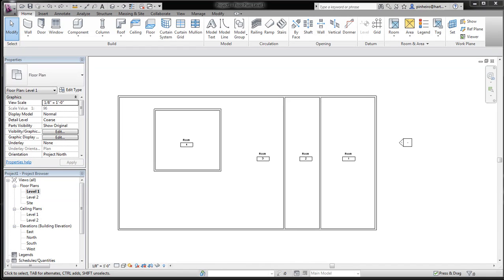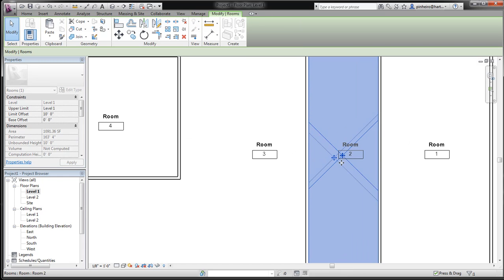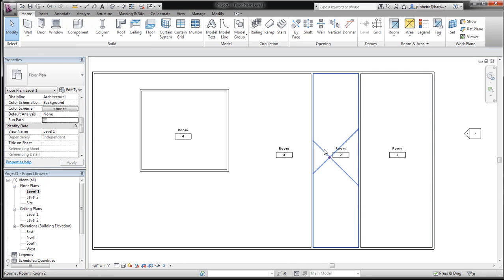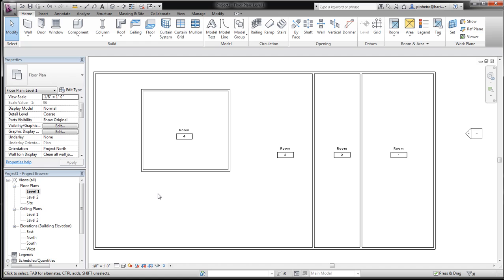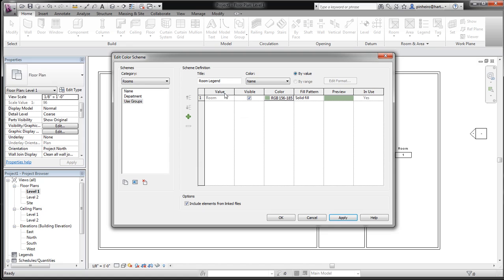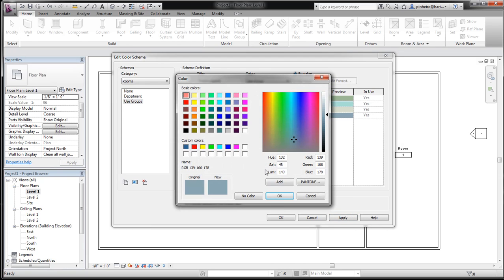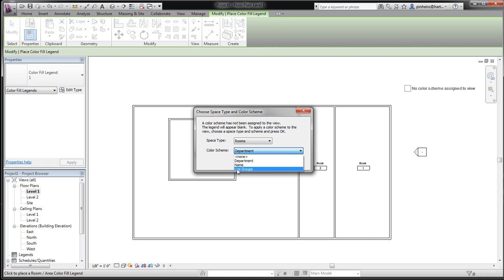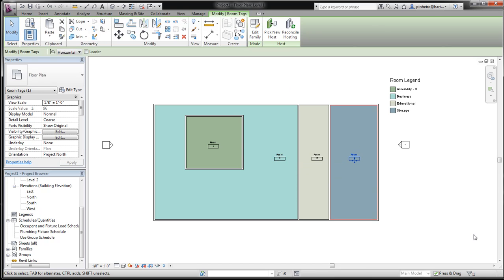The Revit Kid - SAuBIM Presentation Floor Plans (Room Color Scheme)